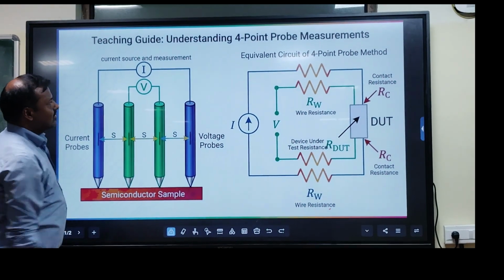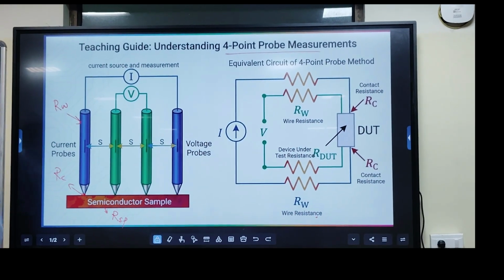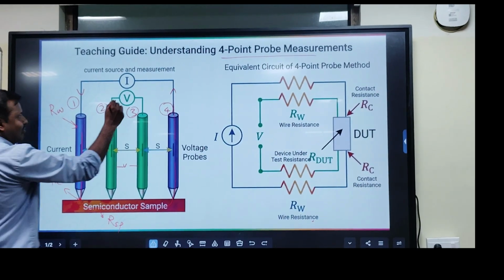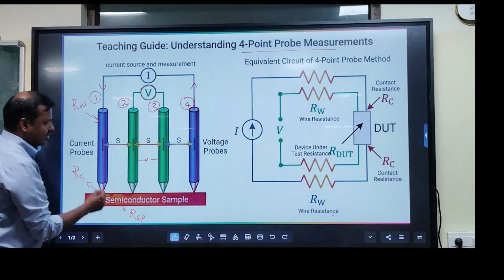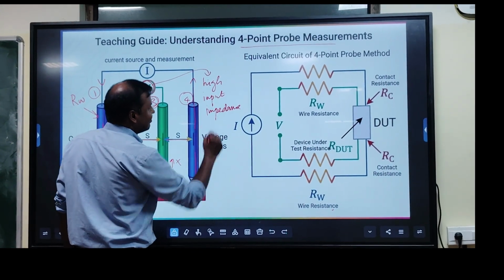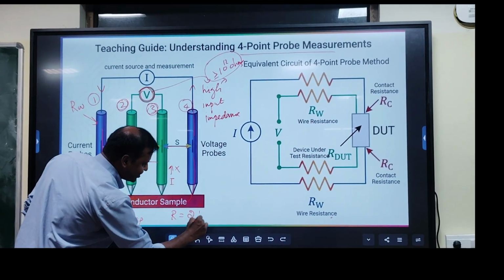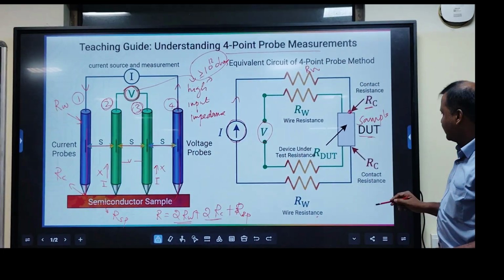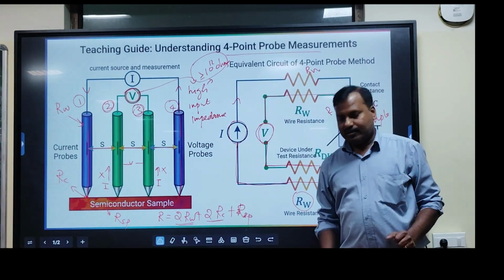Four Probe Conductivity Explained